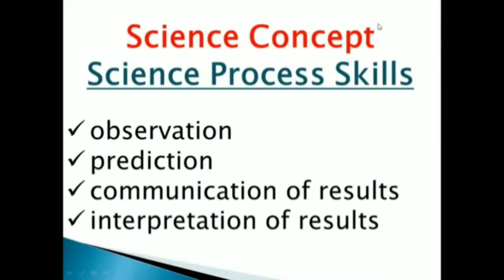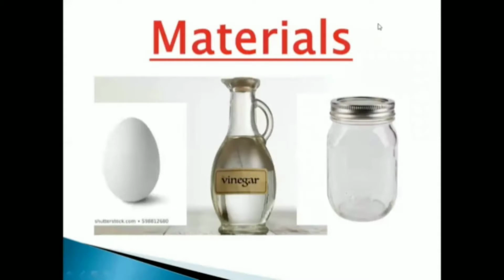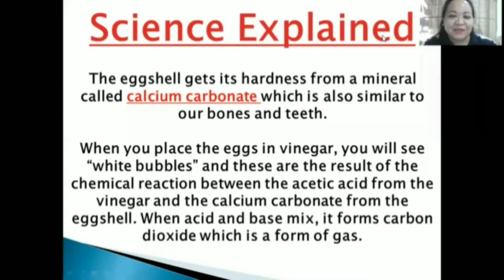Bouncing Egg Experiment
This guided - video experiment explains how raw eggs can actually "bounce".
😊😊😊 Teacher Cati l